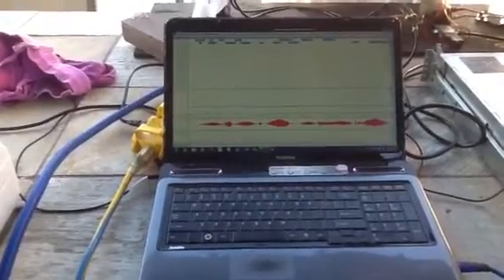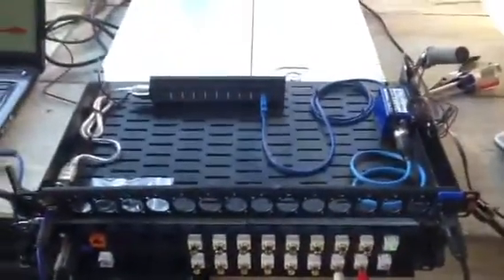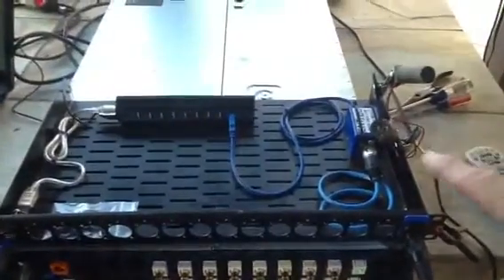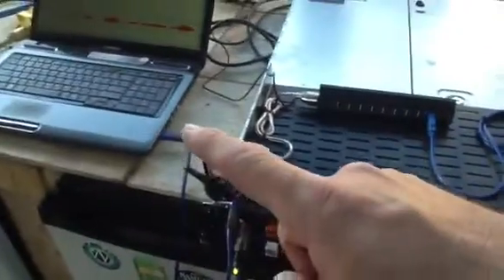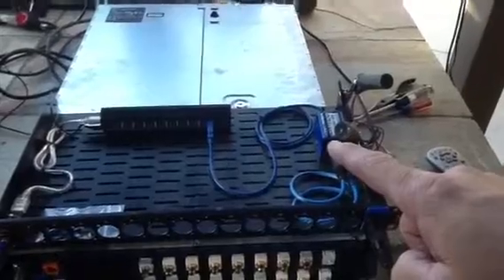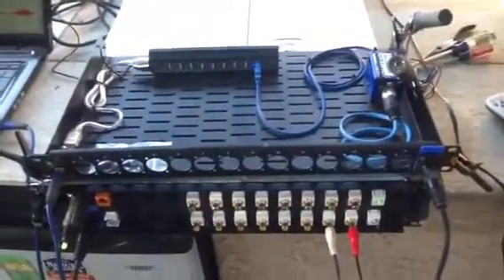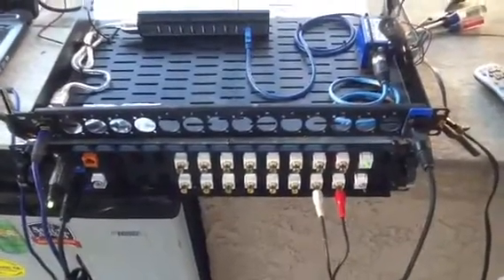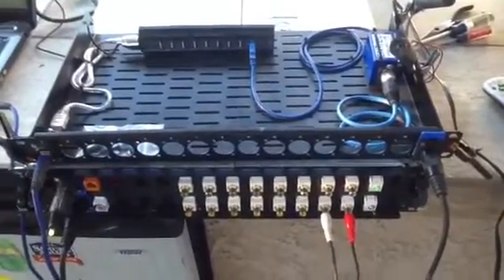Haunt Control with DMX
Using VSA, Enttec Open, Medusa DMX